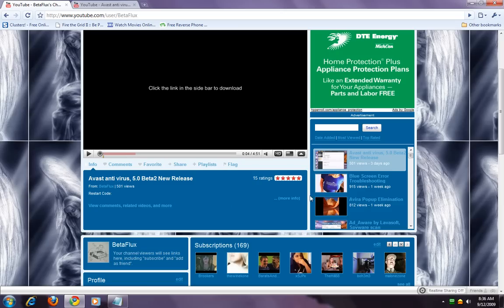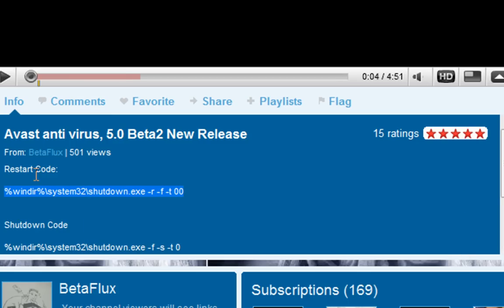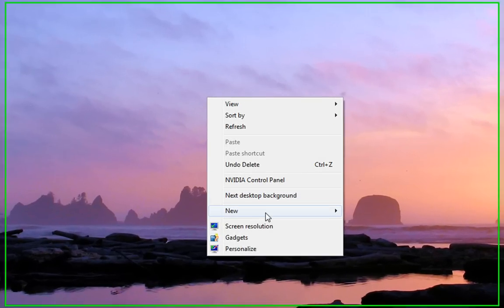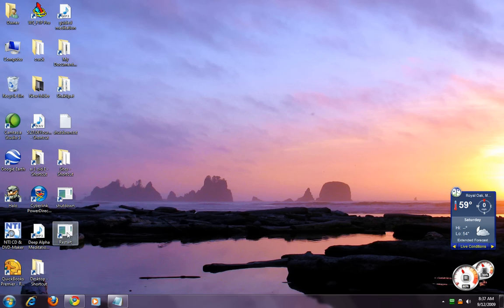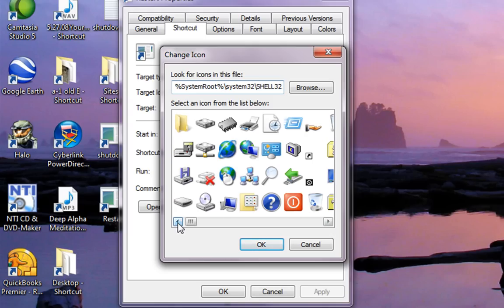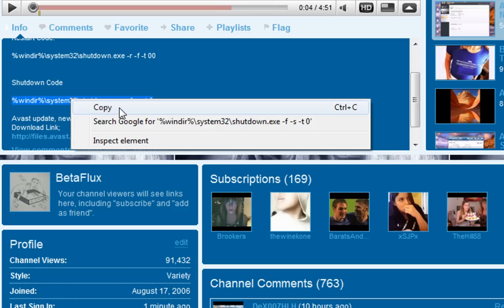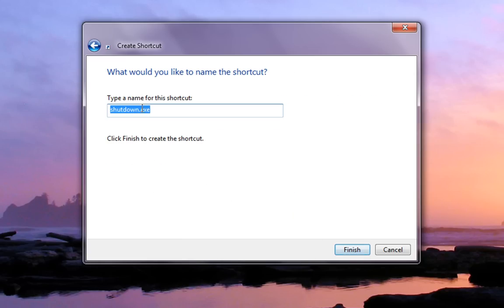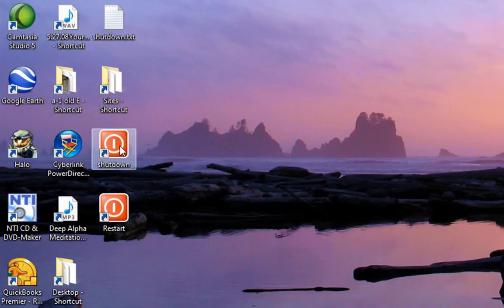Shutdown, Re-Start Shortcut, Fast and Easy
Works on all windows.
Restart Code:

%windir%\system32\shutdown.exe -r -f -t 00

Shutdown Code:

%windir%\system32\shutdown.exe -f -s -t 0